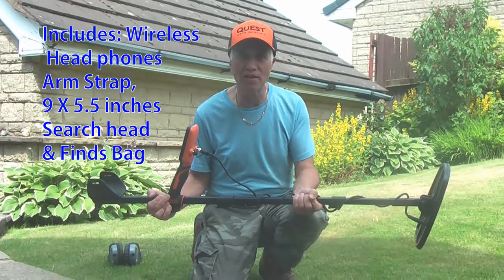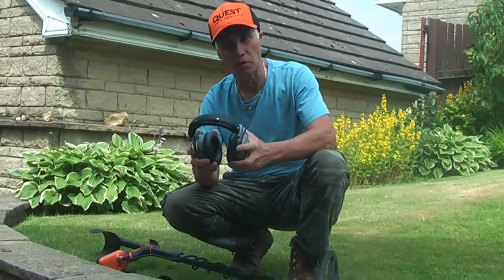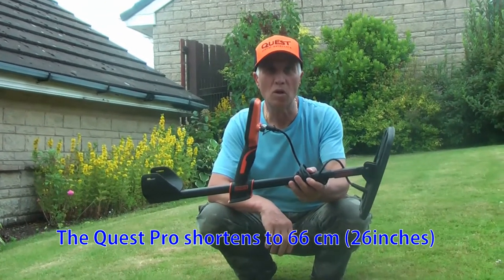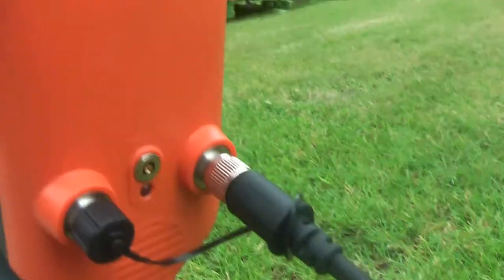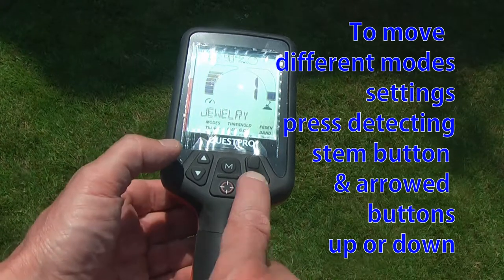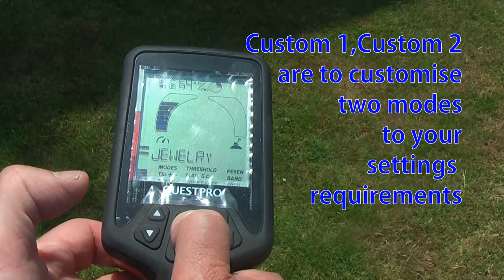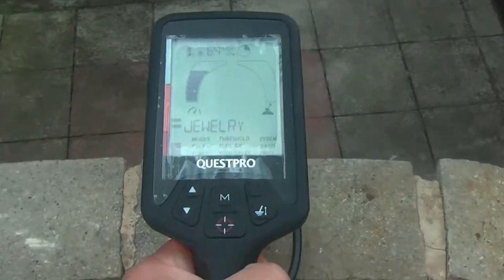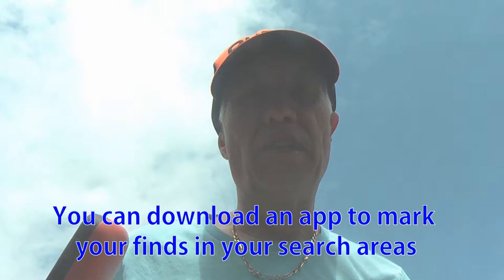QUEST PRO Metal Detector Setup, Settings, Function Buttons, & Features